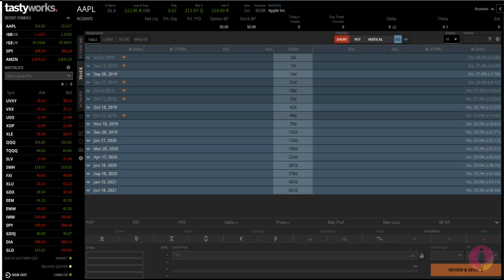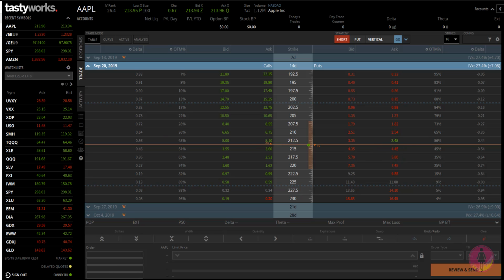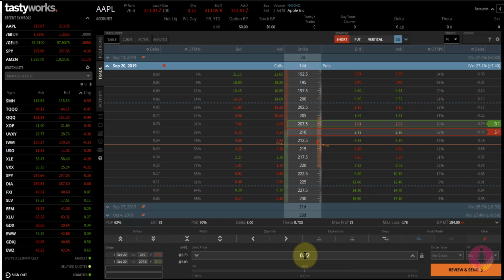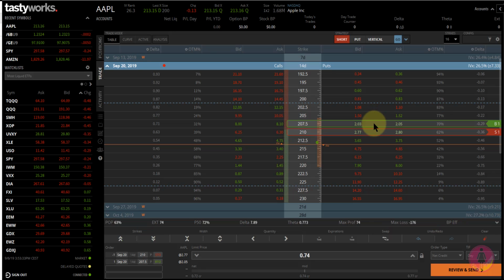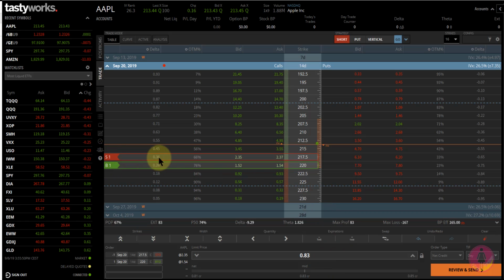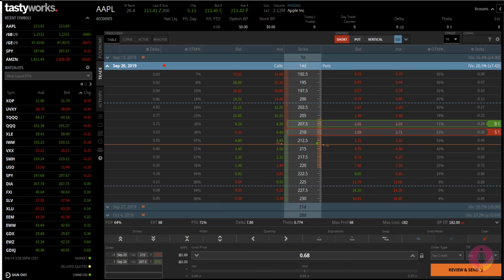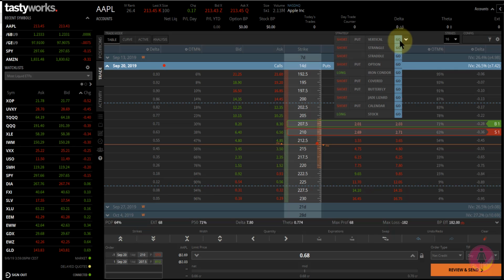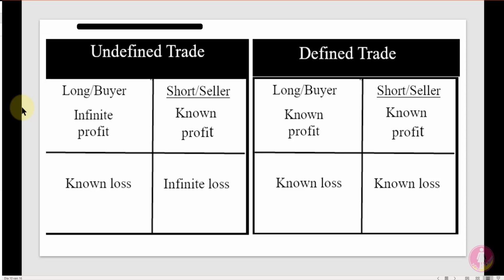5. Trading strategies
What are you going to trade? How do you decide what to trade? You find some of the answers in the video and some of them in Options for Women.